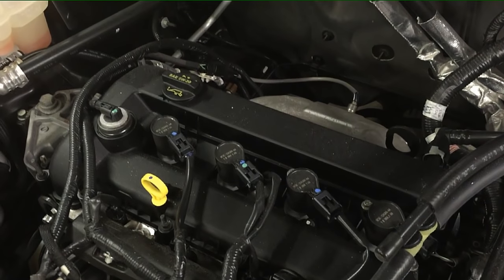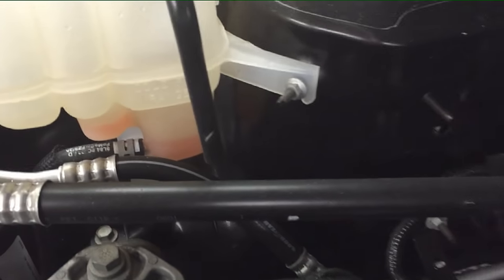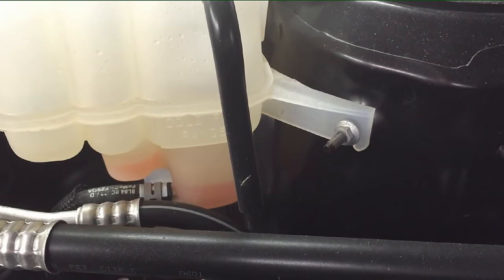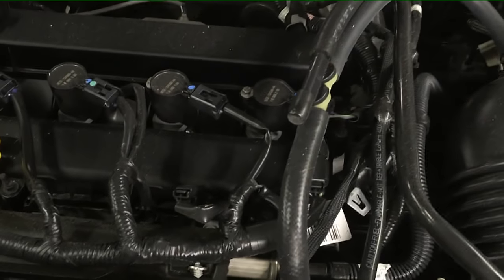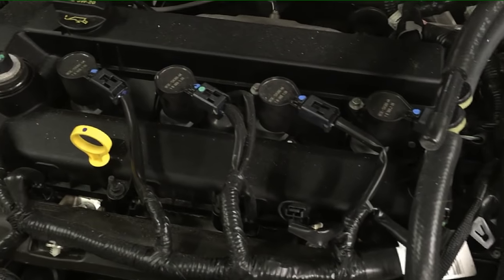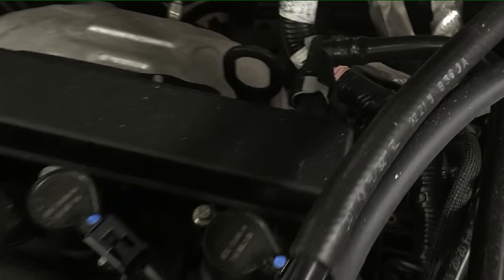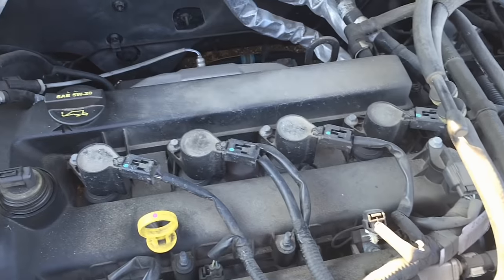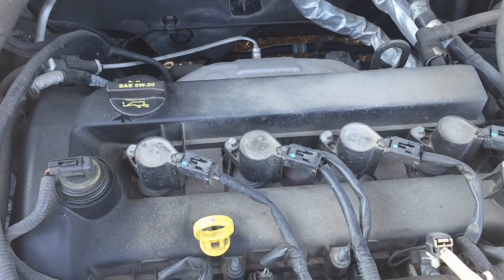Ford Vehicle Noises: #4 Tapping Knocking Noise 2.5L Engines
In this video I show a great example of a noise often misdiagnosed as a valve train noise actually it is much worse.